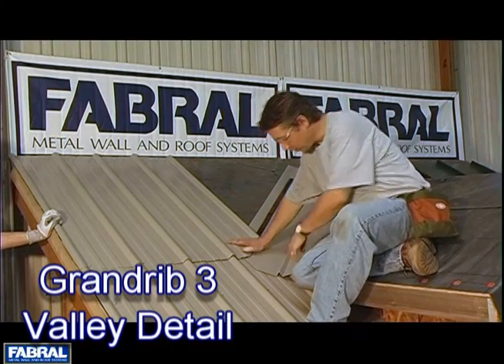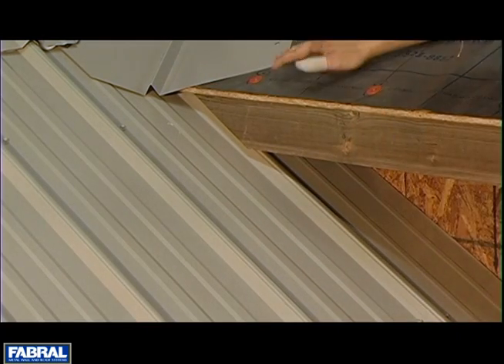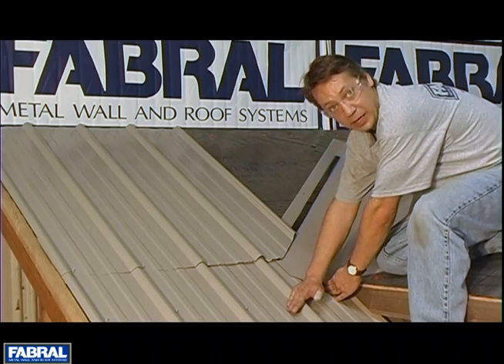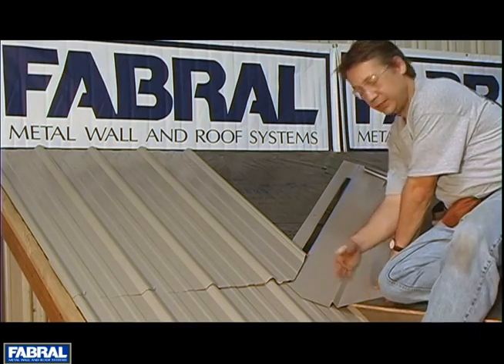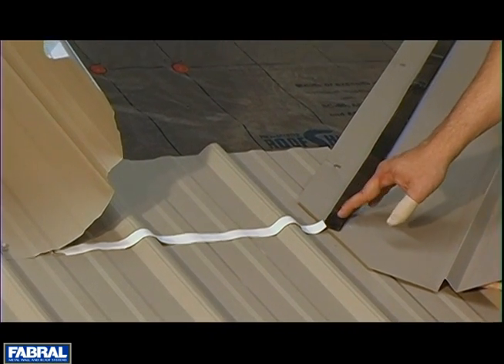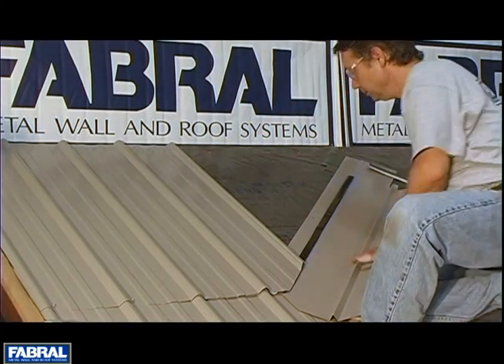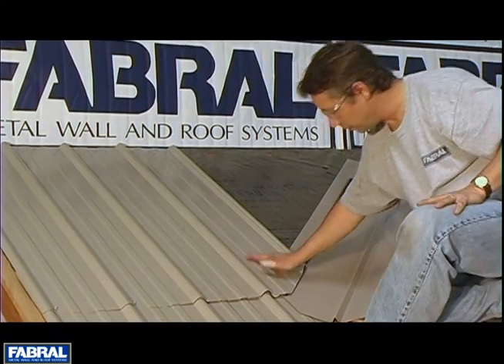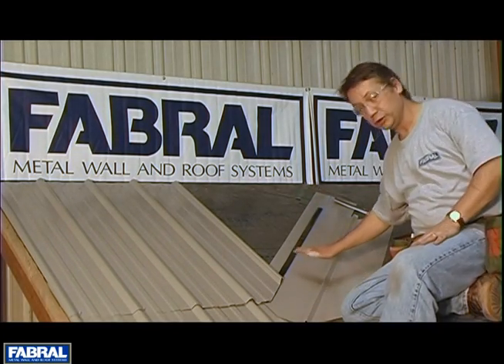Fabral-GR3-08-Dormer Valley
Fabral Metal Wall and Roof Systems: GR3: Installing Dormer Valley flashing